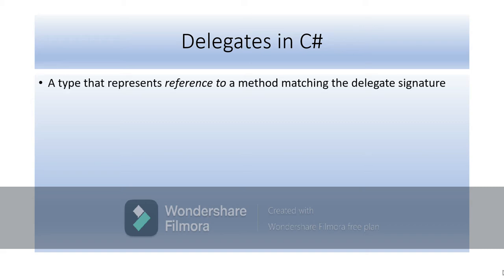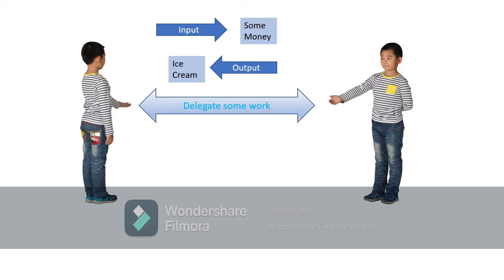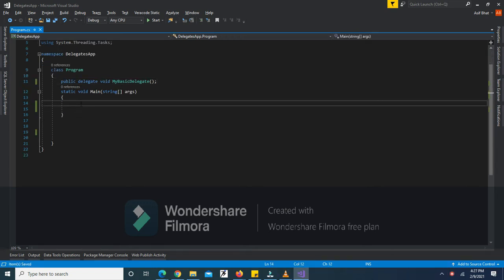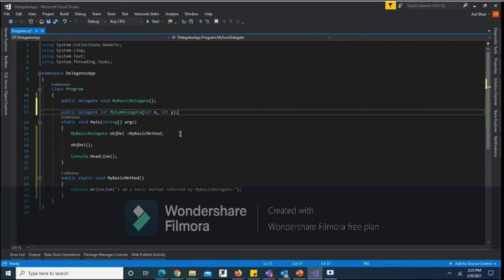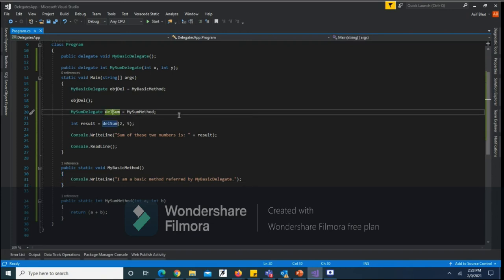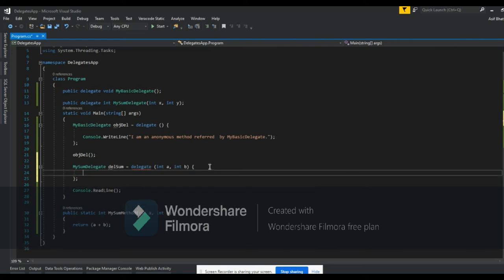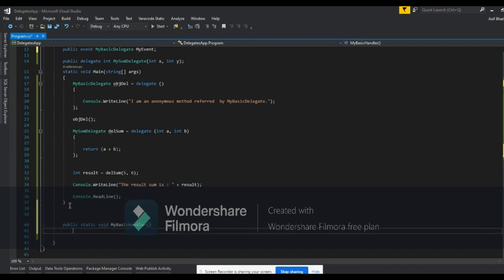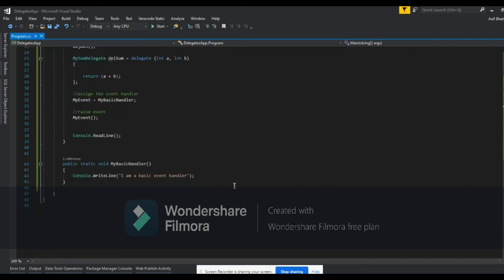Understanding Delegates in C#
Basic concepts about delegates in C# explained with an interesting example. This video is a basis for my next video in which I am gonna demonstrate the actual application of delegates in Custom controls.